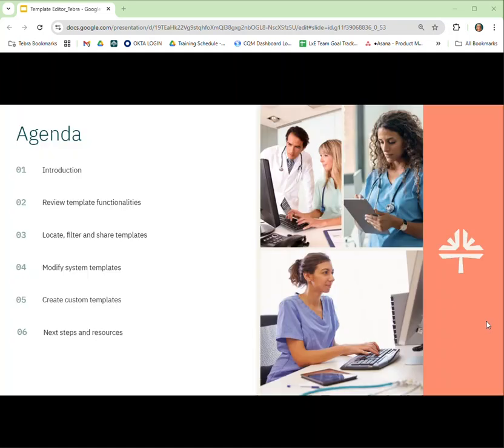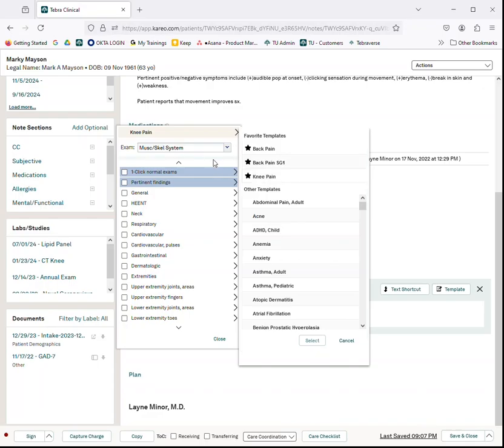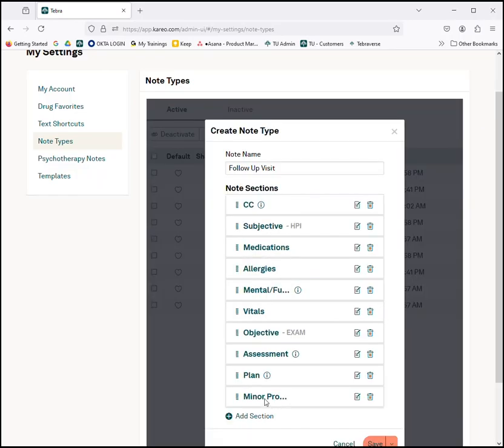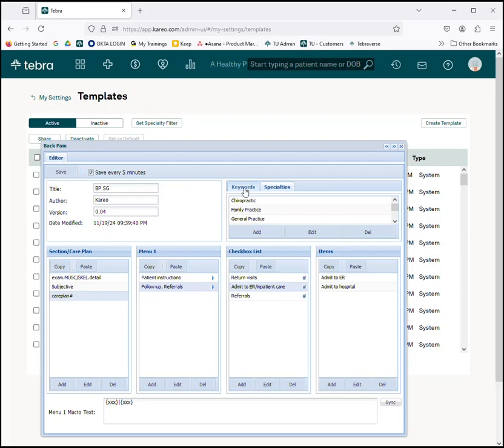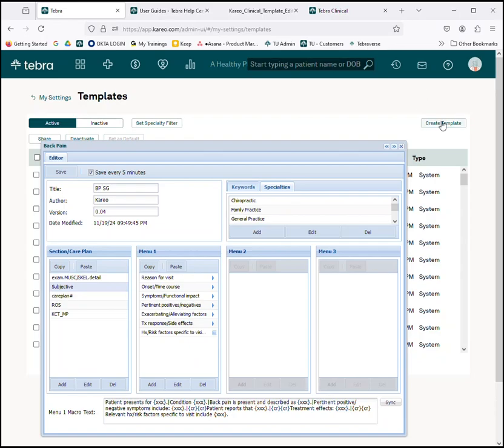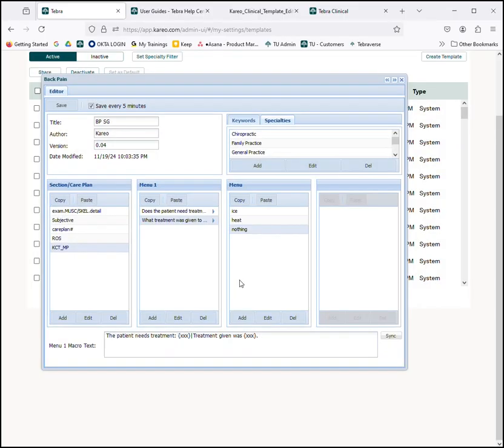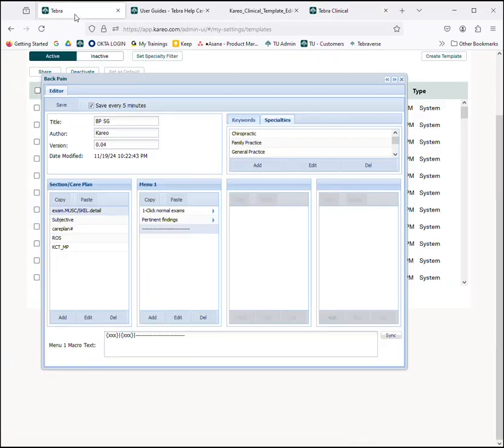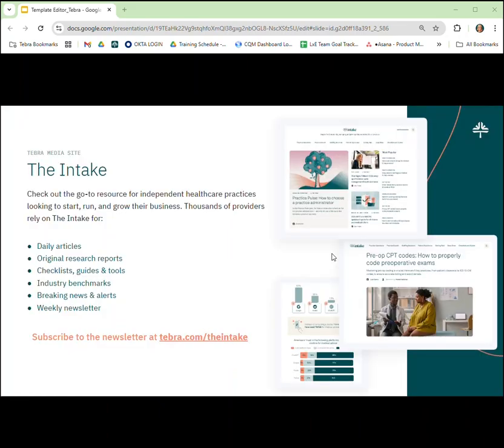Template Editor Final